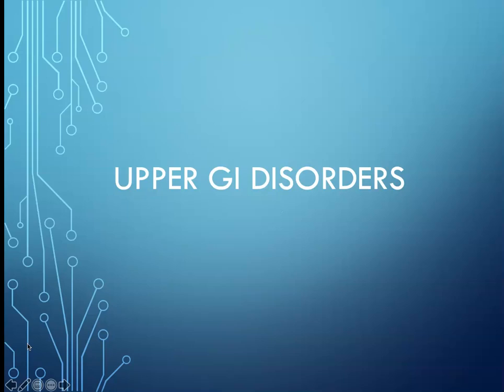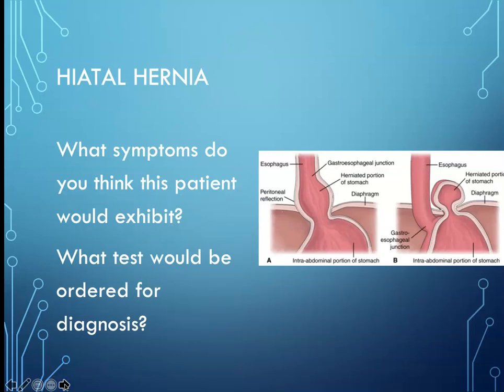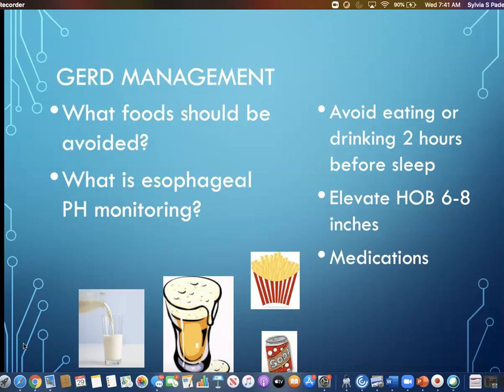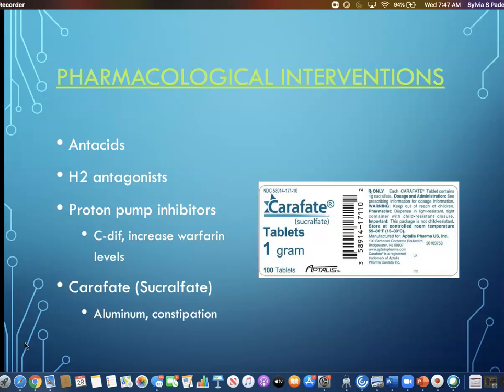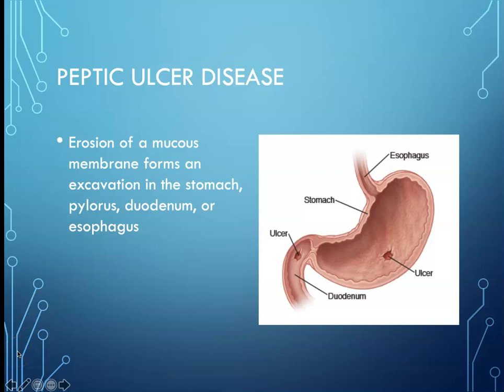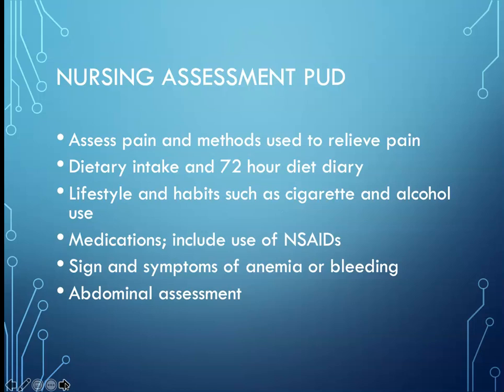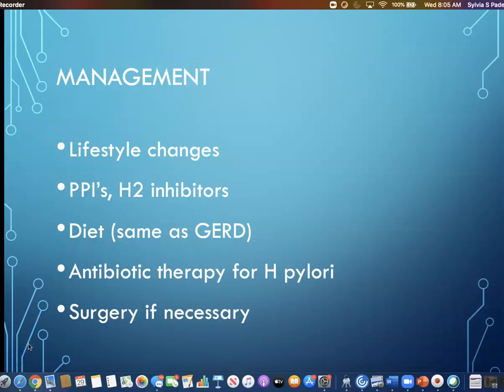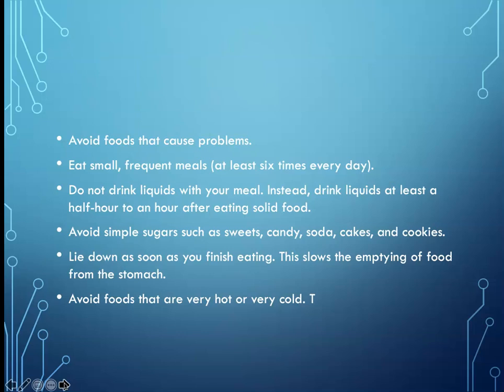UPPER GI PPT